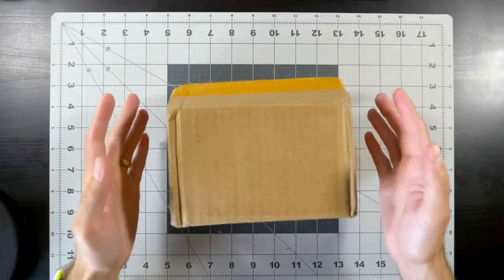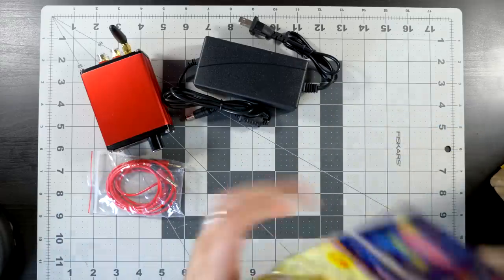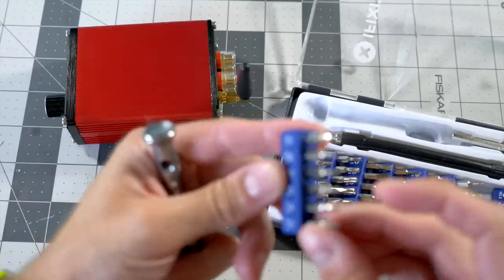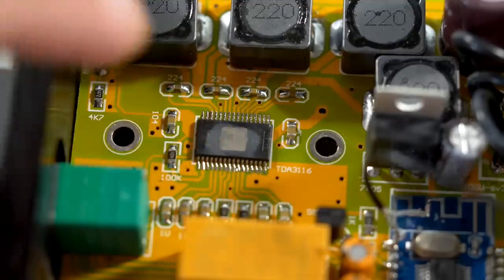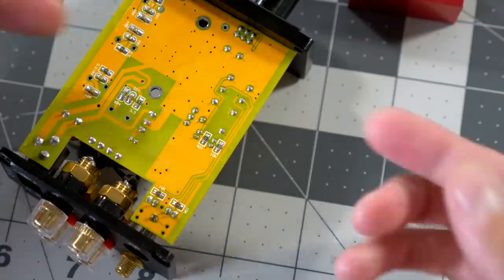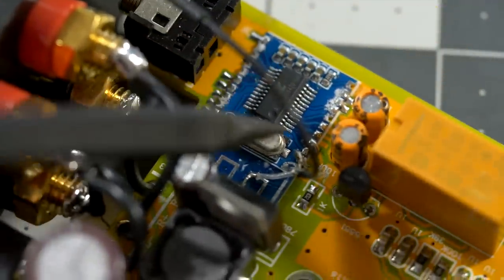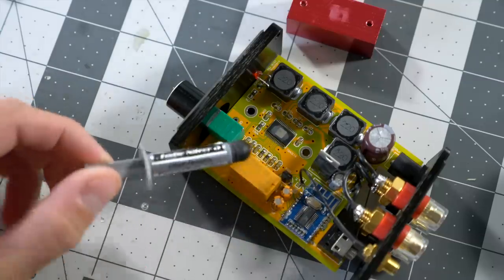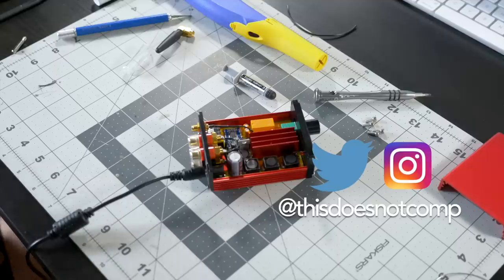Mini Audio Amp Teardown and Mod!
I picked up a mini audio amp for a project that cost only $45 -- let's take a look inside, and the modification I had to perform to get it to function properly.